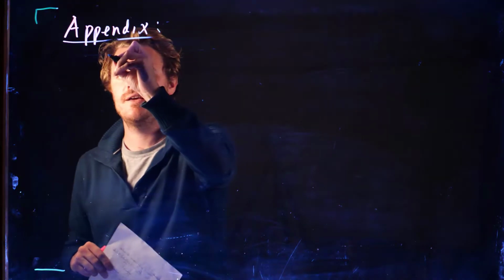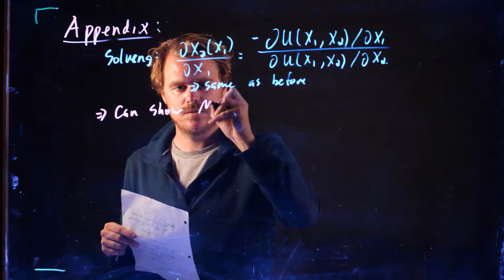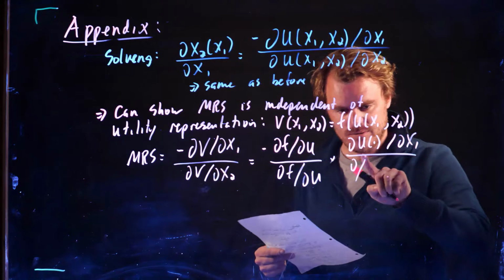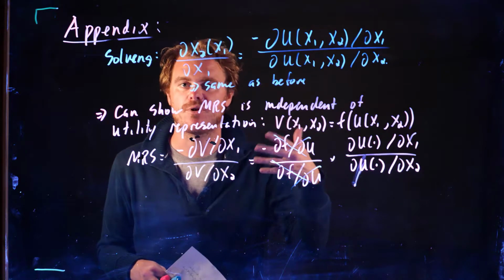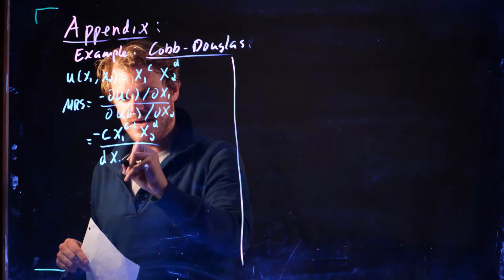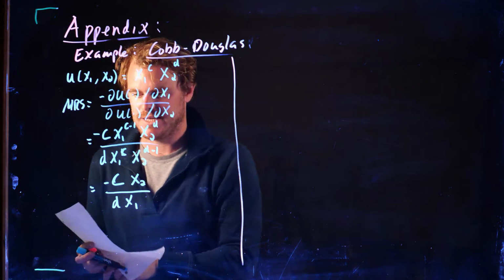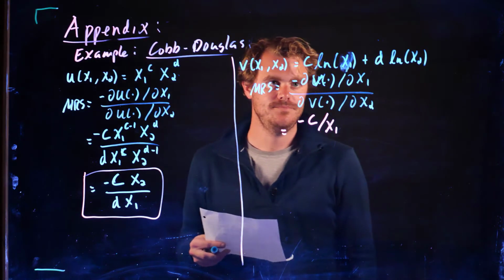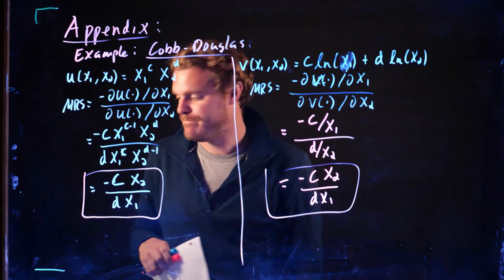Intermediate Micro - Appendix - Part 2